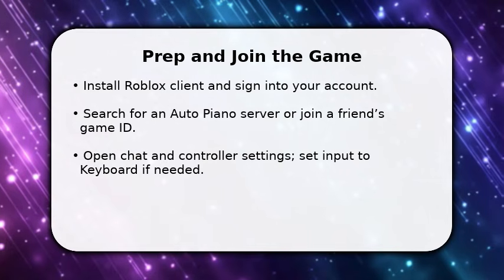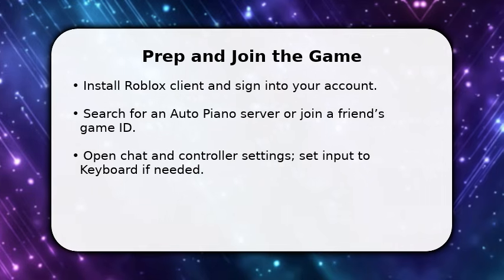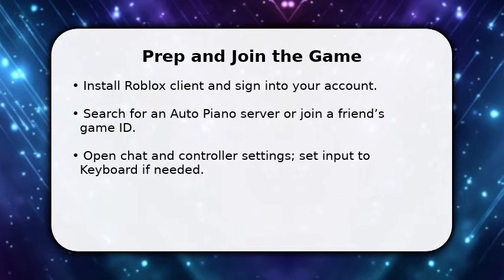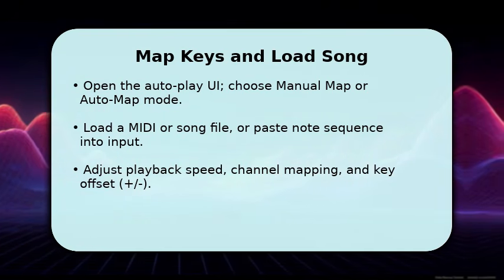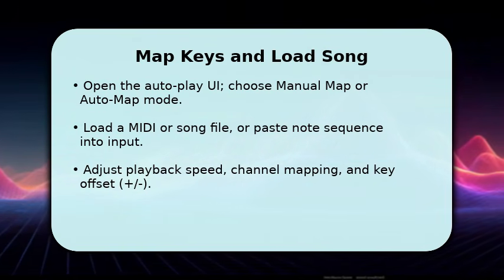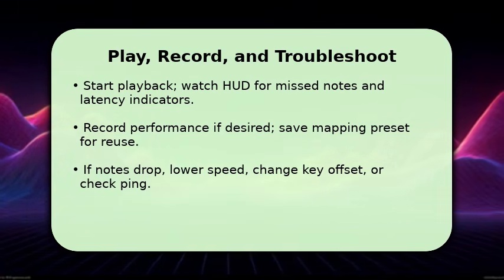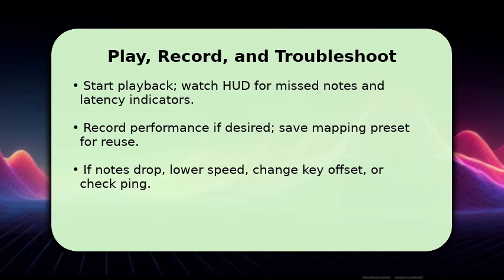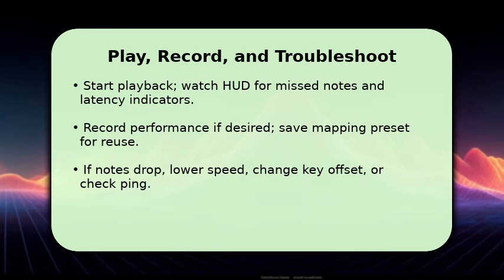How to Use Auto Piano in Roblox - Step by Step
Learn the art of playing auto piano in Roblox through our comprehensive guide. Step by step, discover techniques to integrate and master this feature for an immersive gaming experience.